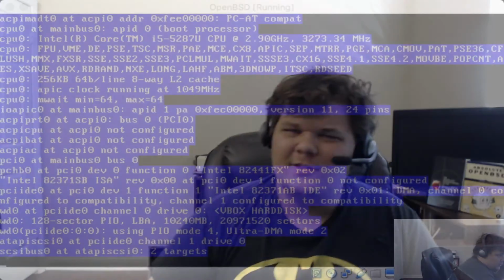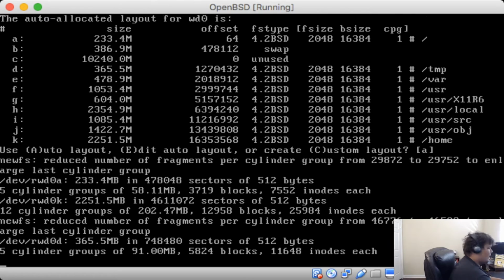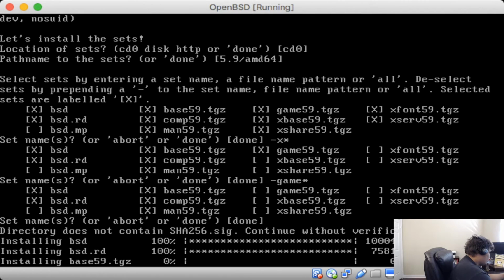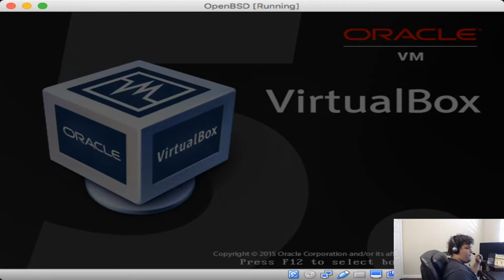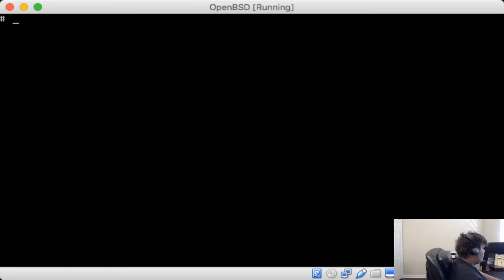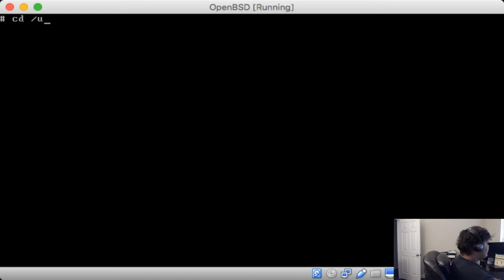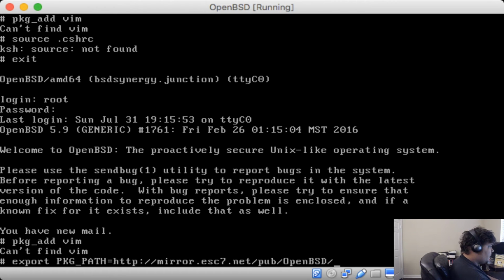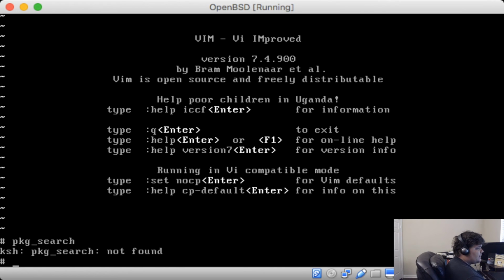BSD Synergy Episode 5: Wide OpenBSD Spaces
This week on BSD Synergy we take a look into the secure world of OpenBSD